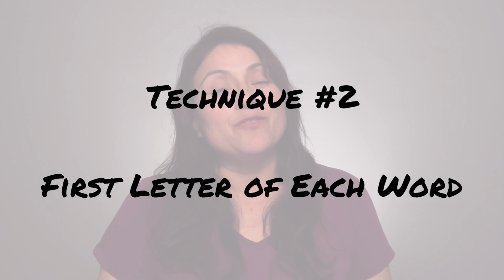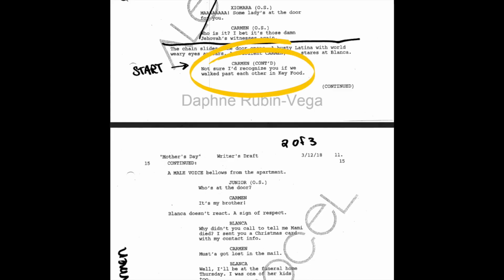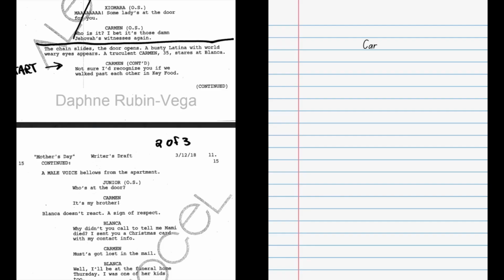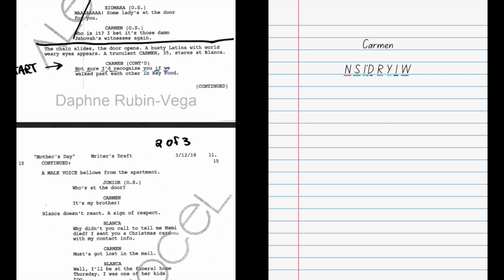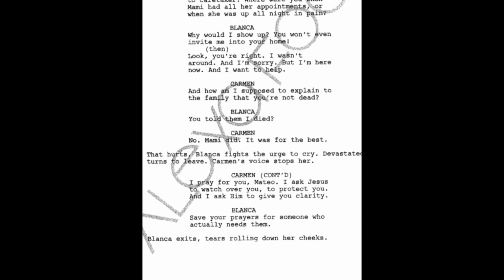Three Easy Memorization Techniques For Actors - How To Memorize Lines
So you need to memorize your lines fast?  Here are three easy memorization techniques to help you memorize your lines faster.

About:
In this video Lisa Rodríguez from The Full-Time Actor shares with you three techniques to memorize lines faster.